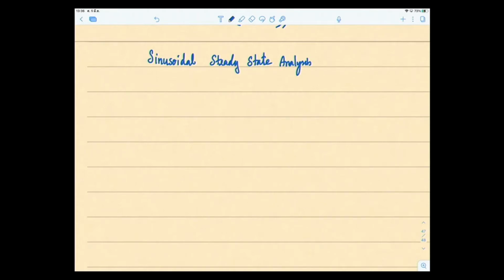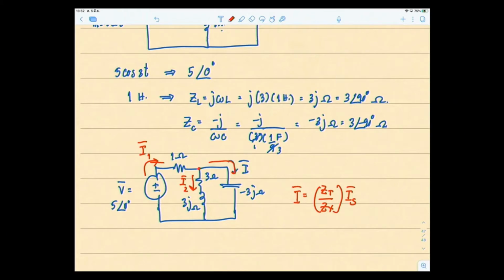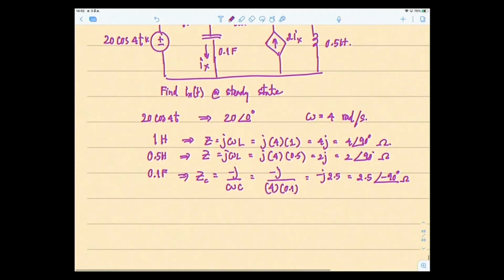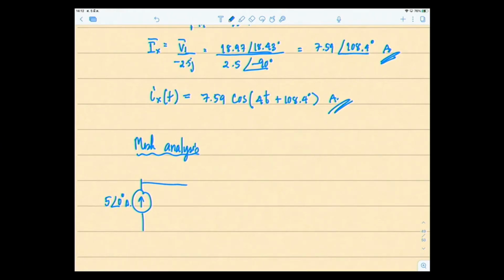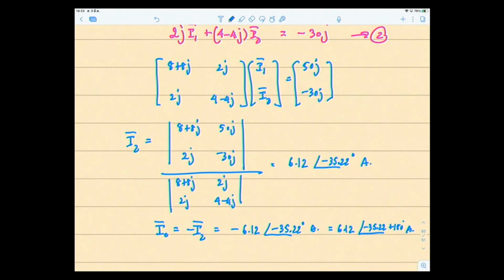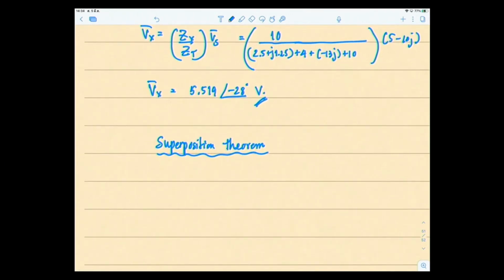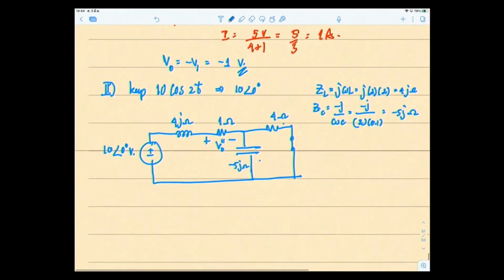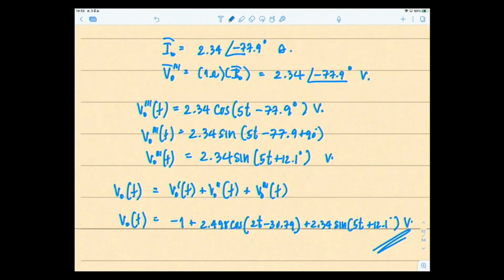Topic 26: AC Steady state analysis Part I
Kasetsart University
Bangkok, Thailand